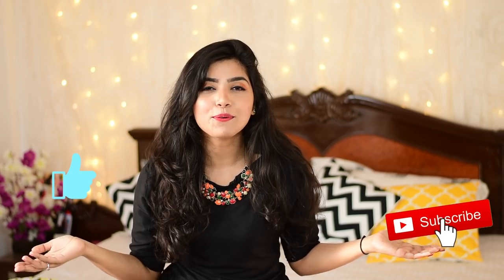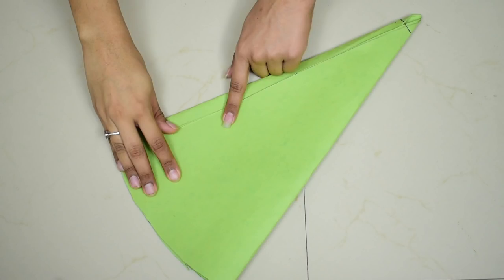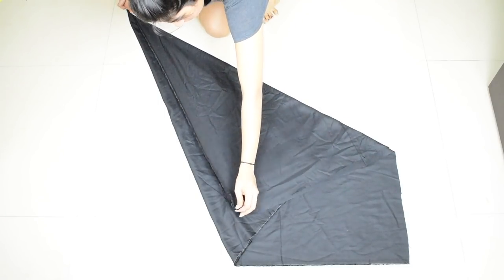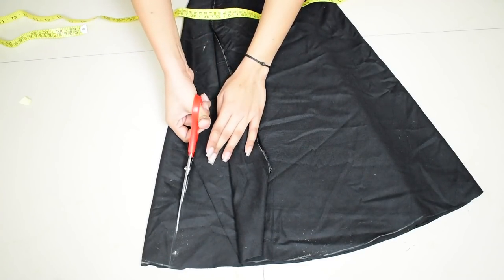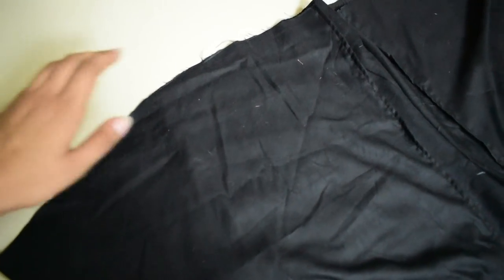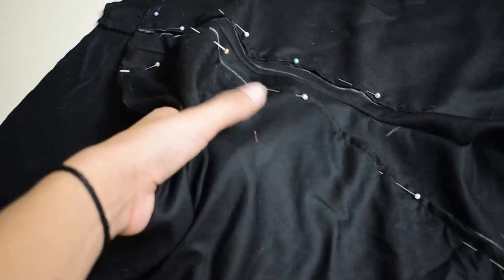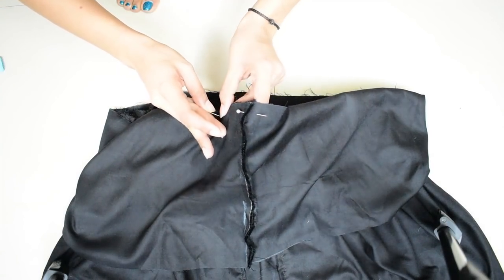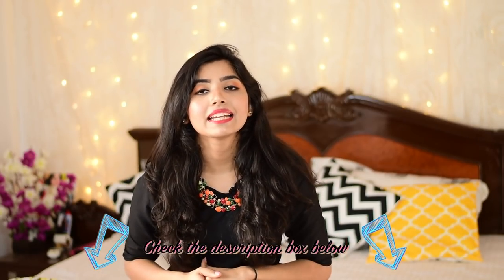Convert Old Saree/Leftover Fabric Into Dhoti Pants and Peplum Kurta|Part 1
Hi Everyone!!

Dhoti pants with straight and peplum kurta has been in fashion recently and many celebrities are wearing them as well, so I decided I should give it a go since many of you guys were requesting for it.
You can reuse your old sarees to create dhoti pants as well as peplum top or you can use fabric to create these.
Dhoti pants can be left open from the front or closed, I am showing the closed v version here and the fabric I am using is rayon, but like I said you can use your old sarees for this as sarees are usually 5 metres in Len both and this entire look was created in 5 metres as well

This Diy is super simple and only requires few steps which you will see:)